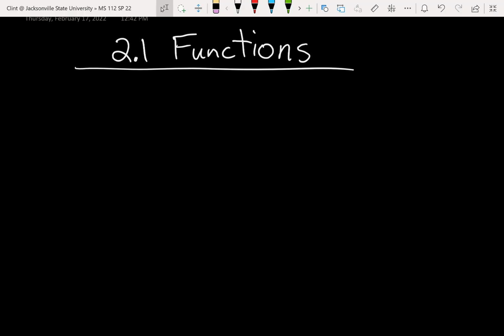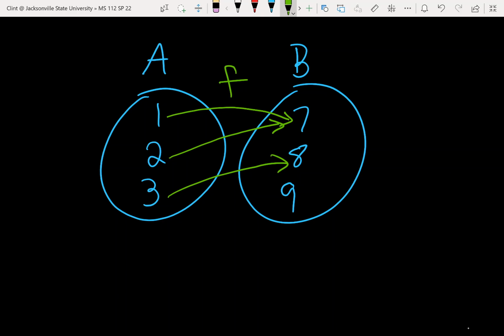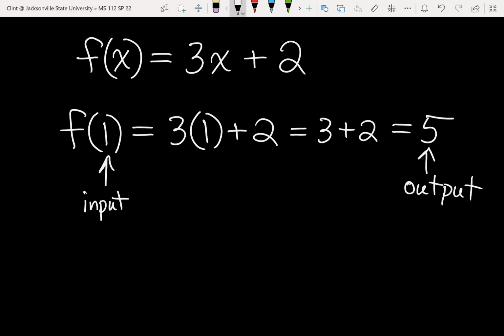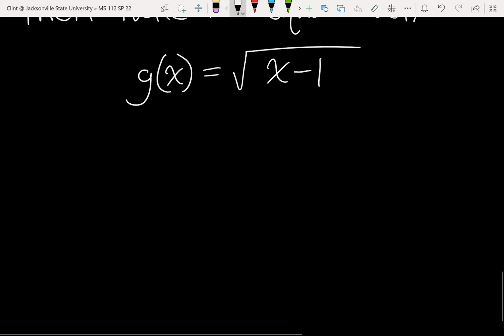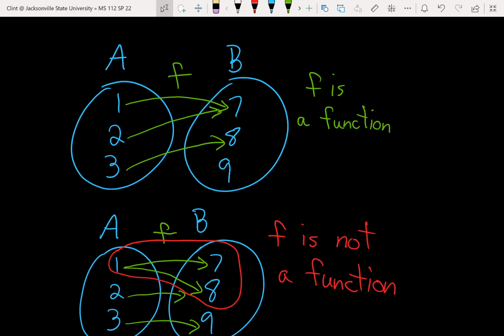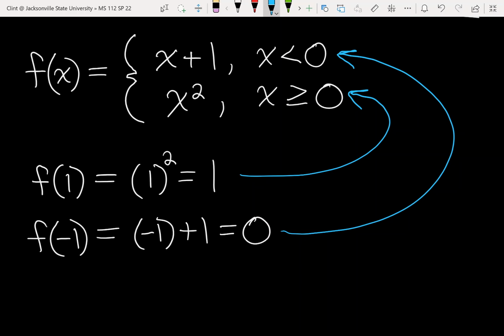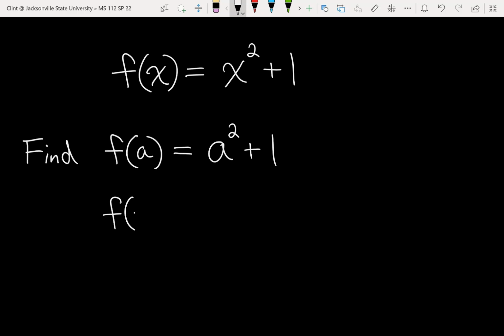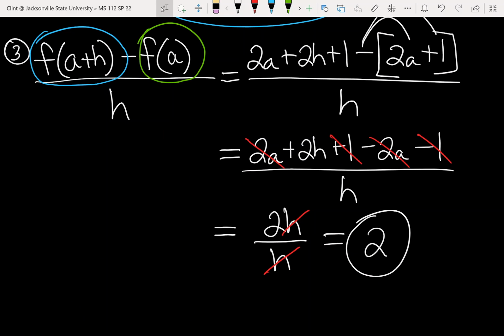112 2.1 Functions